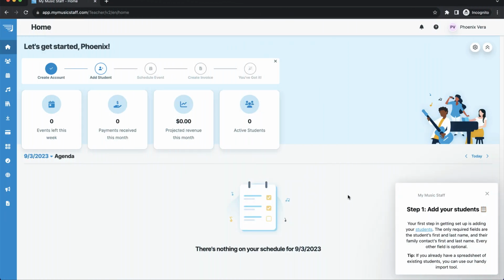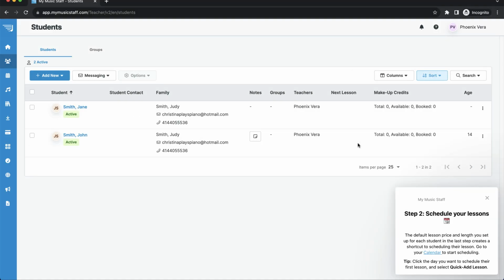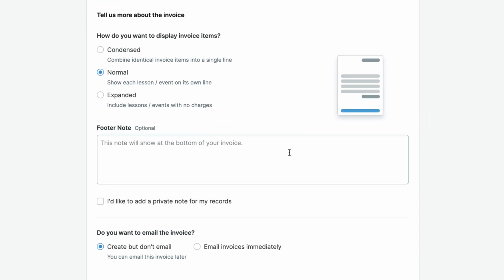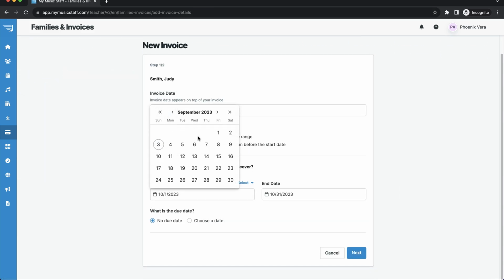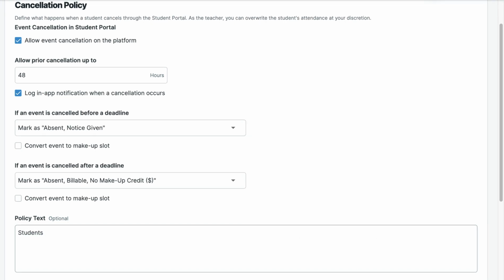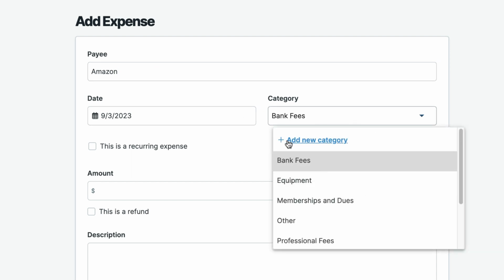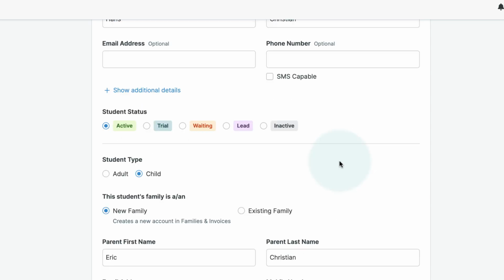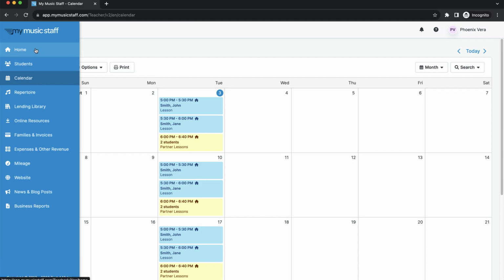MyMusicStaff Complete Setup for Piano Teachers [Demo & New Account Walk-Through]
📣 📣  M y M u s i c S t a f f   F R E E   T r i a l  📣 📣

💵 📋  S T A R T     Y O U R     S T U D I O ! 📋 💵

💡💡 P I A N O   S K I L L   S E T   B O O K S 🎯🎯

📚 📚  F R E E   P i a n o   M e t h o d   C o m p a r i s o n   C h a r t 📚 📚

In my last video I went over all the features of MyMusicStaff, the *everything* platform for music studio owners.  In this video, I'll walk you through a complete new account setup.

00:00  Intro
00:23 Sign up for MyMusicStaff
00:53  Step 1: Enter students
05:20  Step 2: Schedule lessons on the calendar
08:48  Step 3: Create invoices
11:07  Step 4: Set up payments
14:14  Step 5: Customize invoices and emails
17:18  Step 6: Set up cancellation policy & make-up credits
19:33  Step 7: Misc settings
21:49  Step 8: Expenses & tax reports
25:15  Step 9: Create a news post
25:53  Step 10: Enter partner/group lessons
31:04  Next MyMusicStaff Tutorial
31:21  30-Day Email Challenge: Start Your Studio
31:39  Up Next: Set Up Your Social Media Accounts

This channel is fueled by cOfFeE :) Thank you for your support